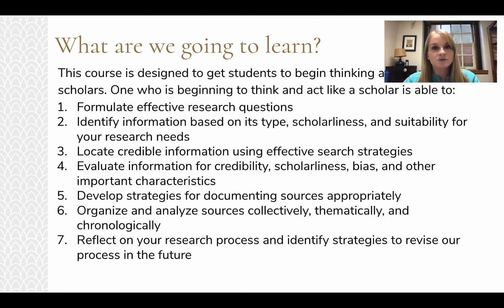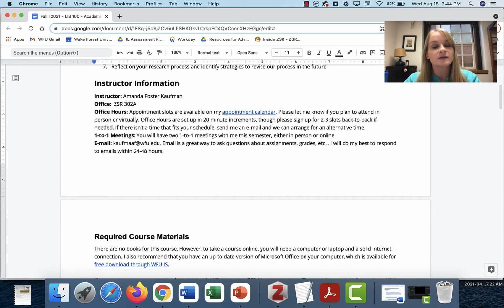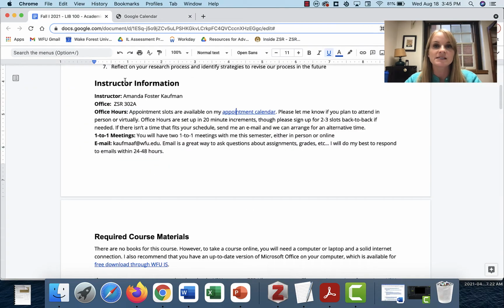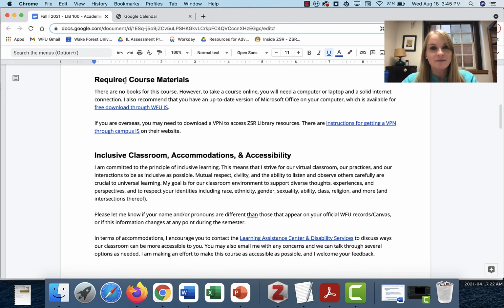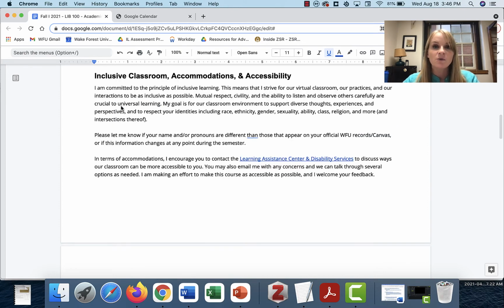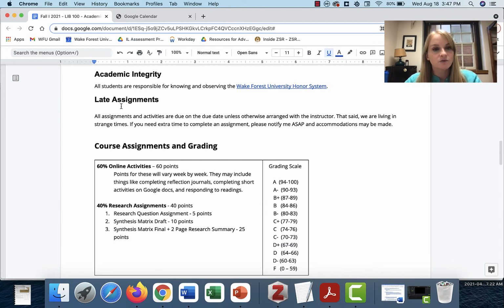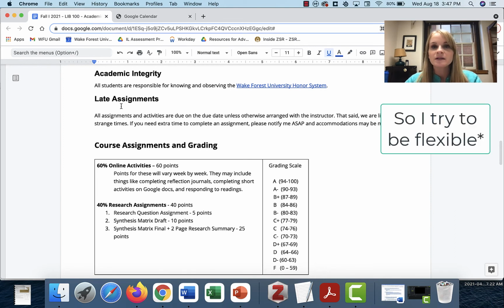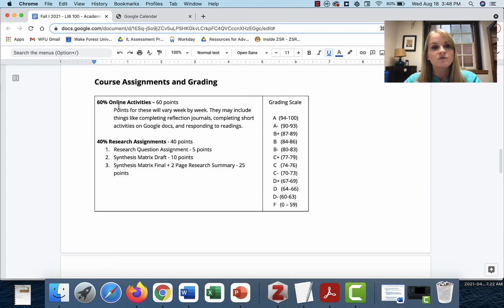LIB100 Fall 2021 Introduction and Syllabus